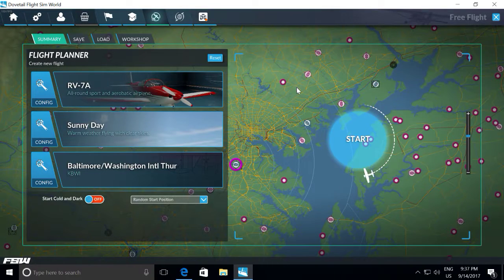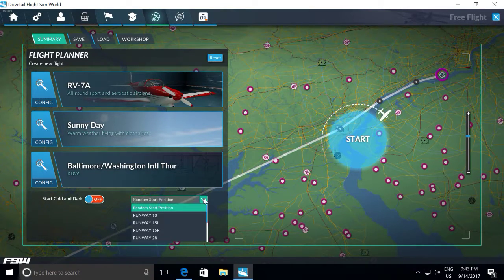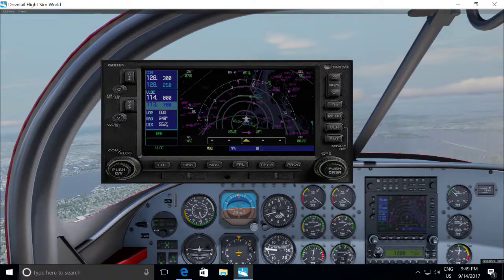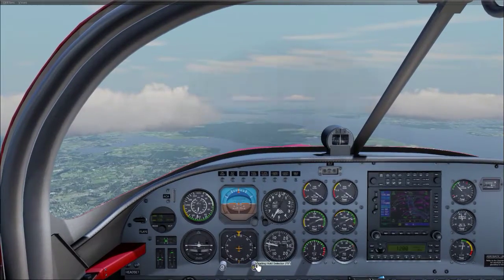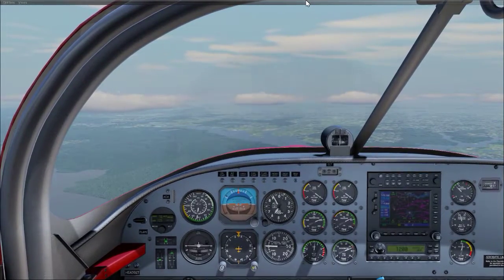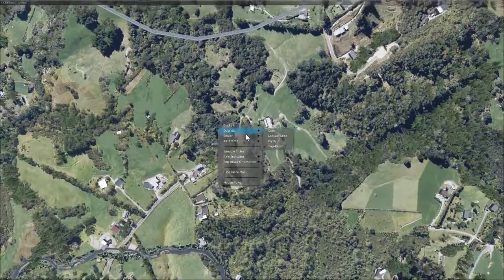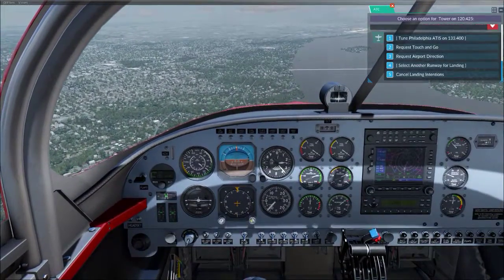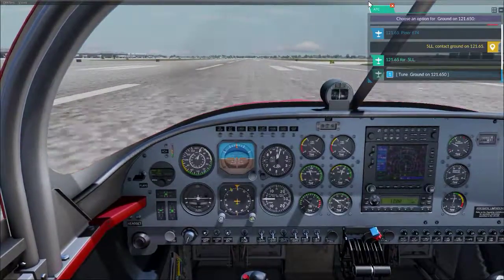Simple Flight Planning with Flight Sim World - Great for beginners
Flight from KBWI-Baltimore to KPHL - Philadelphia, using RV-7A plane.

@:28 - Start of Flight Plan Usage
@4:42 - Use of Visual Approach for KPHL
@7:50 - Use of GPS in RV-7A
@9:48 - Takeoff and explanation of the plane
@12:53 Stabilizing on my radial.
@14:00 - Explaining and utilizing heading lock(auto pilot) in this plane
@27:00 - playing with views
@30:30 - Finally figured out views
@36:28 - Start of Visual descent
@40:48 - At 1500 feet from landing
@42:13 - Final Approach
@43:27 - Steady Gllide
@44:00 - One of my better landings